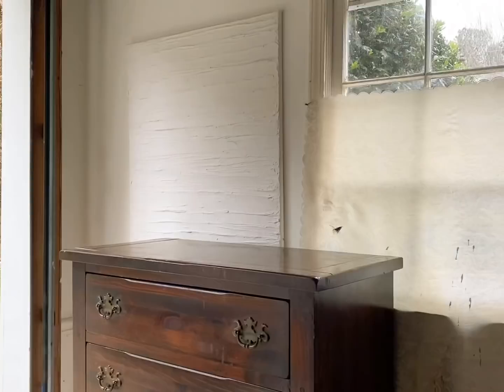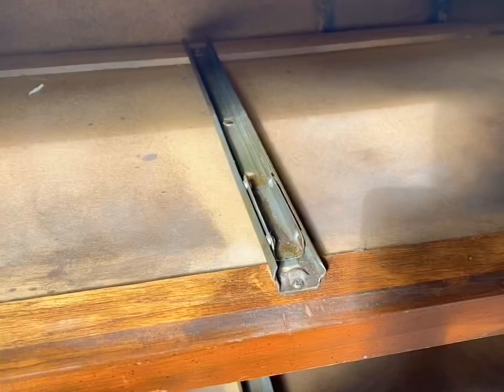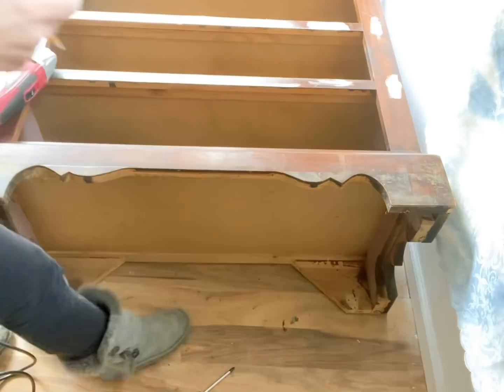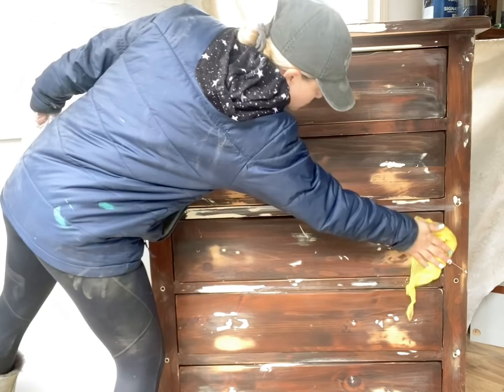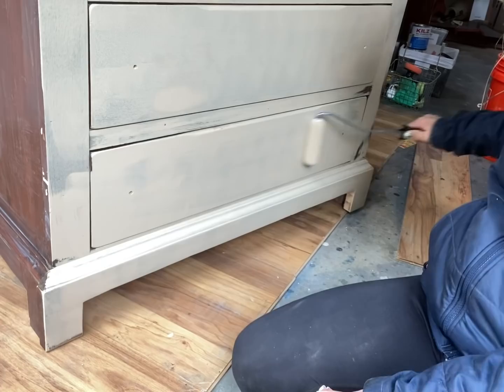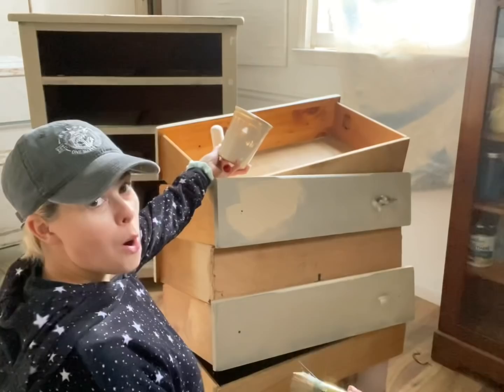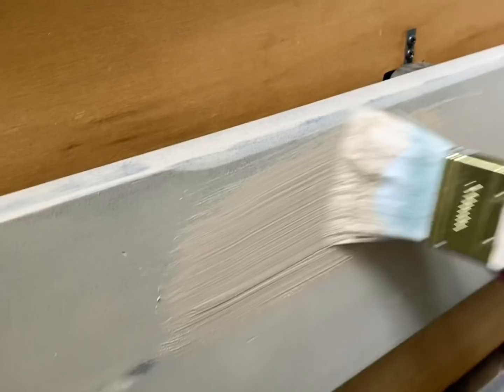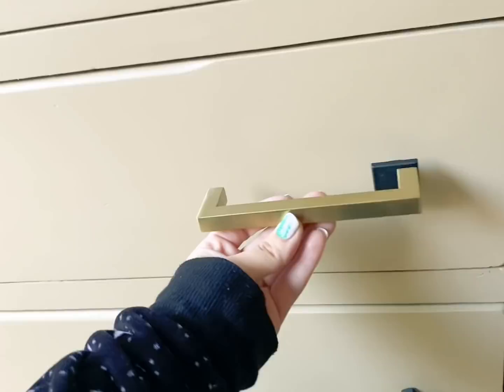$20 TOOL = new legs! In depth, detailed +2022 color trend furnitureflip homedecor boho bedroom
In this furniture flip I creat a studio McGee inspired dresser makeover that will give you all the Restoration Hardware dupe vibes!  This tutorial is slow enough for a beginner to follow but detailed enough for high level furniture painters.  This would be the perfect bedroom makeover dresser!

Products used:
Dish soap, old Brillo pad & wash cloth

Durban’s rock hard water putty (or any wood filler)

Putty knife

Sand paper/sponges 150 grit, 220 grit, 400 grit (sponge is best for the 400 grit)

Hyper Tools Multi-tool ($20 at Walmart) used for cutting dresser skirt/apron/legs

HGTV ovation paint - flat finish - color Jute & cotton (you can use any sheen) I chose flat Bc my piece was going to need a lot of sanding and filling but if your piece has little or no damage you could go with Satin - you can also add a cup of primer into your paint to give it better adhesion and brighten the color a bit.  Mine shows lighter on camera than real life

Clear wax or any clear coat of your choice (I used Behr Clear Wax from Home Depot

Basics Collection Knob 1-3/16 Inch Square Matte Black Finish (10-Pack)

Lamp - target
Bowl - target
Basket- Thrifted
Pampas grass- foraged